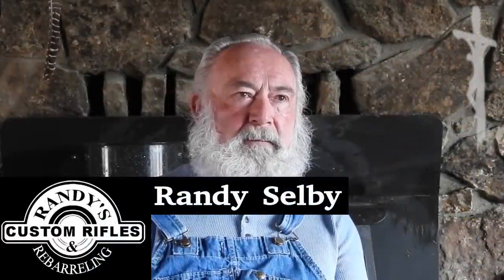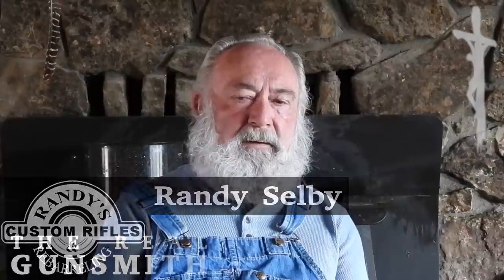Load Workup Advice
Because of many emails, comments here and on Patreon, as well as phone calls, Randy decided a few points he has covered in the past need to be expanded on to help the reloaders get the best out of their load work up experiences.
God bless!